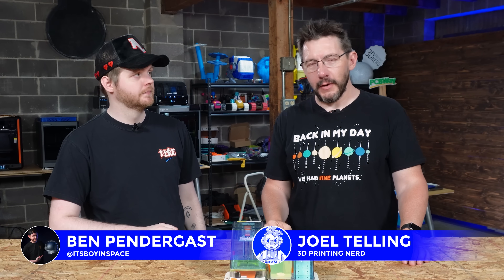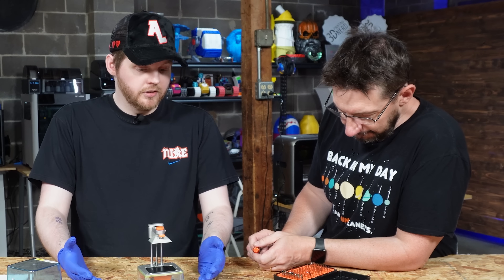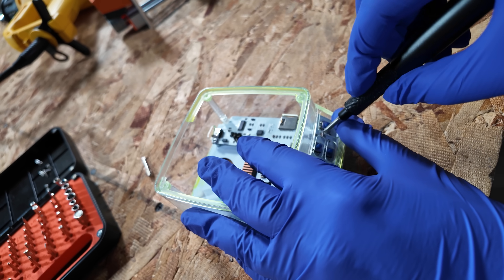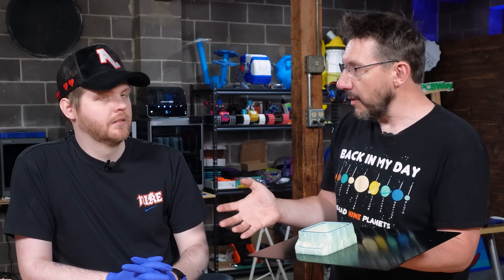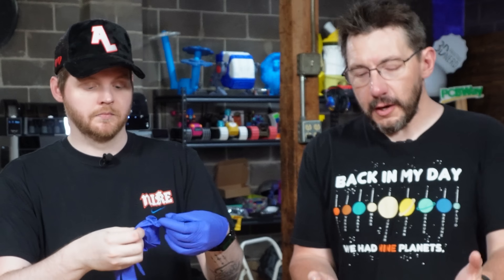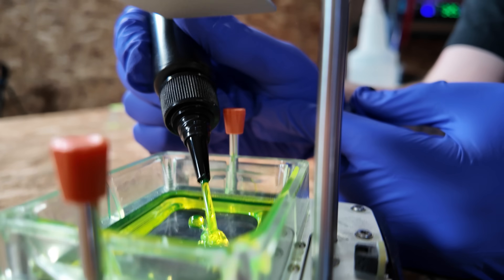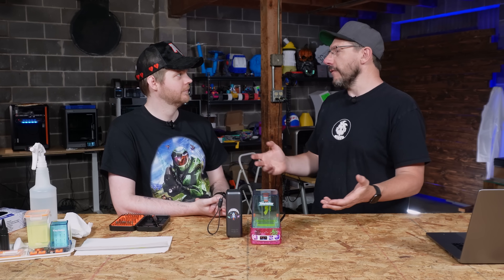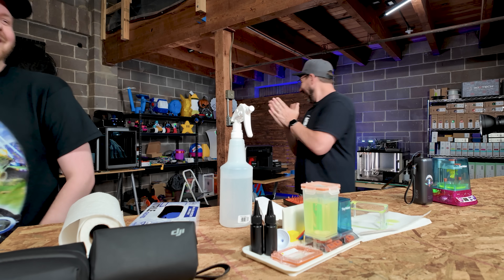SMOL RESIN - Dangerous?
Let's TAKE APART the Tiny Maker and FIX IT with @itsboyinspace!

THE TEAM! 🤟

Find Me Socially!

Want to send me something?
3D Printing Nerd
USA